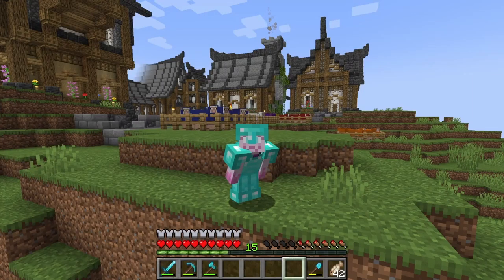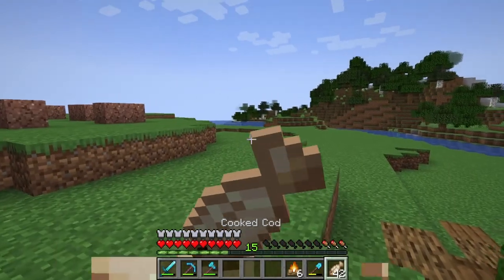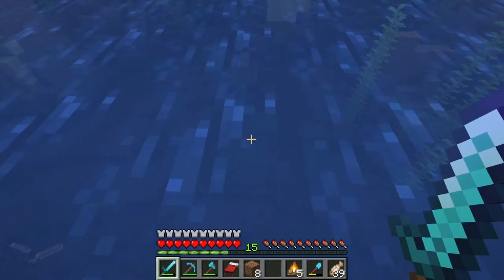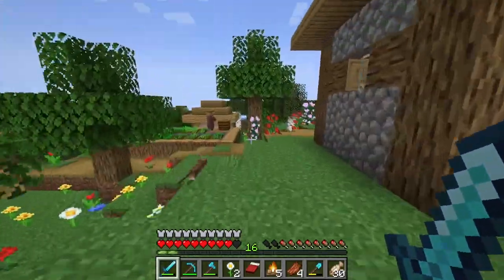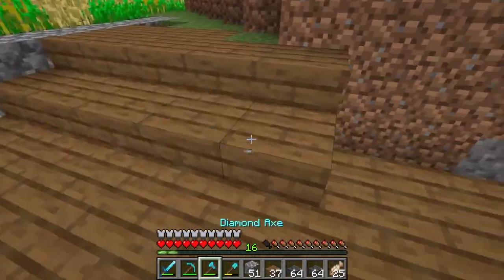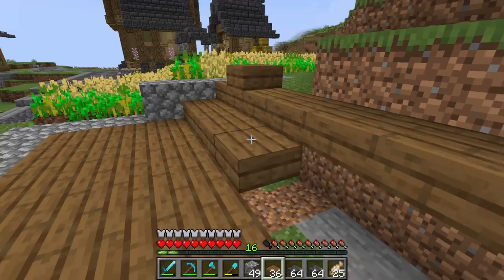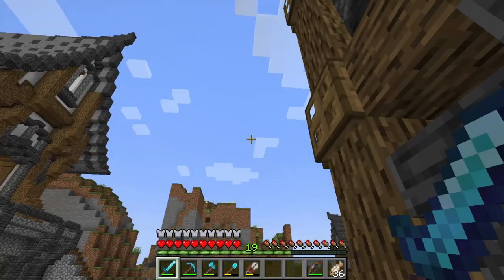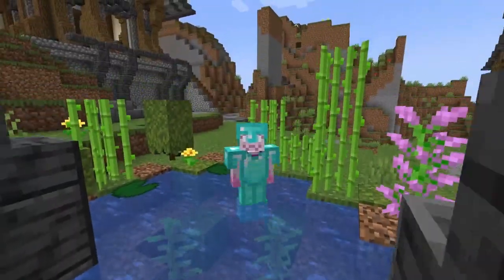Age of scales Ep20 | Minecraft lets play | Talking to the bees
Feels like another rush job,
Hi kobolds, sorry the the quality of the vid
(not the video or audio but the content its self)
It has been ceratinly a week i'd rather be finished with it.
regardless i hope you like the episode,

See you in a few weeks with more :)